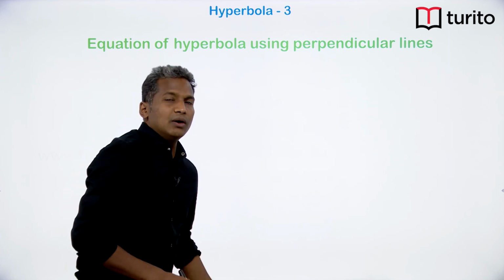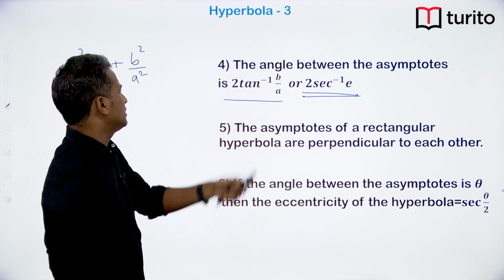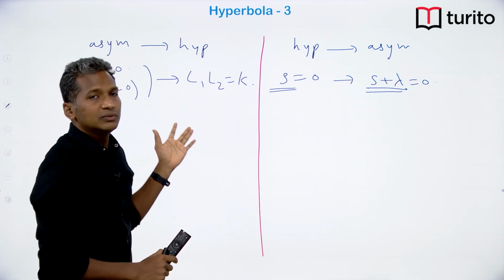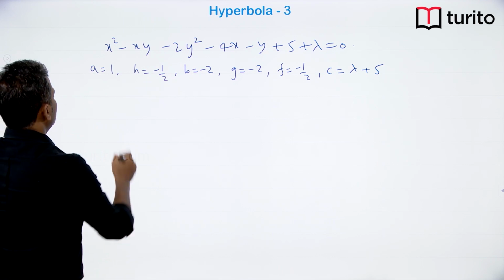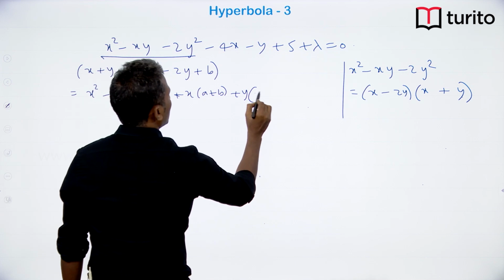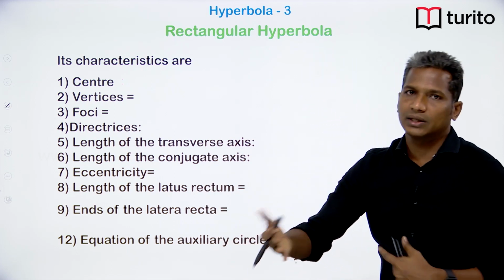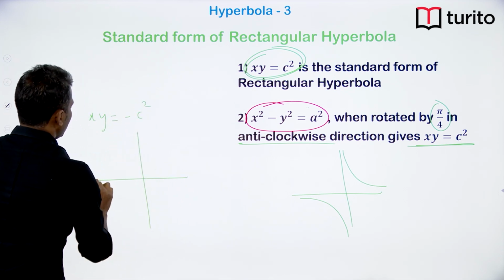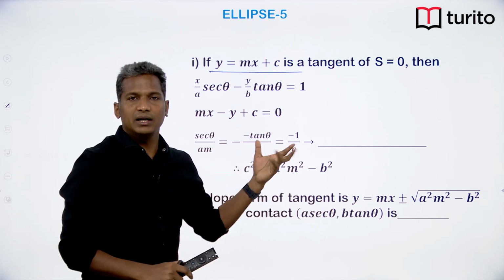12 Math-Equation of Hyperbola Using Asymptotes,Conjugate Hyperbola, Basics of Rectangular Hyperbola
A hyperbola is a conic section defined by the difference of distances from two fixed points, known as the foci.

A conjugate hyperbola is a hyperbola that shares the same foci and center with another hyperbola but has different axes.